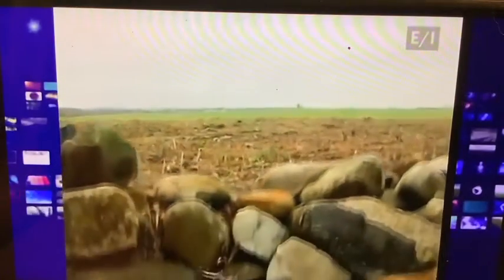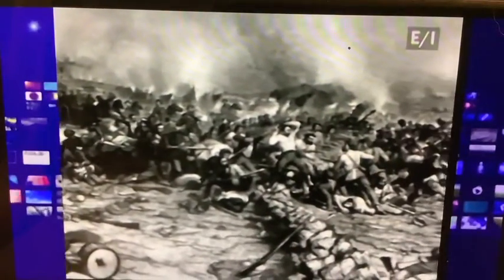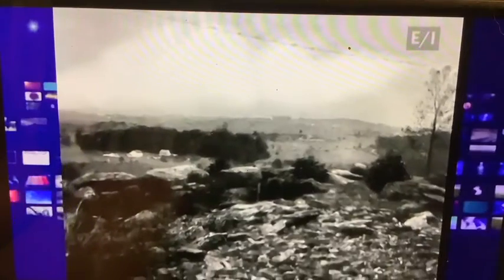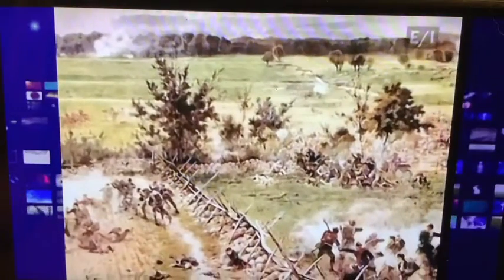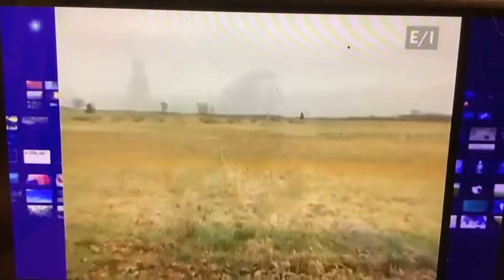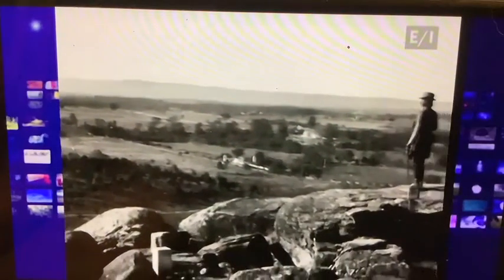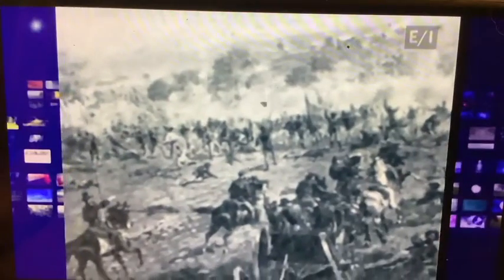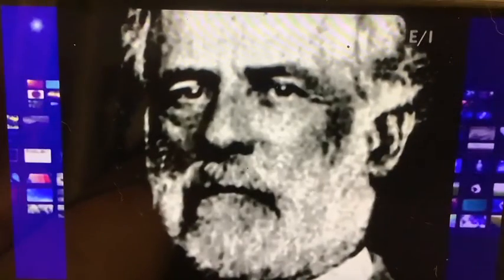Lesson plan video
Battle of Gettysburg lesson